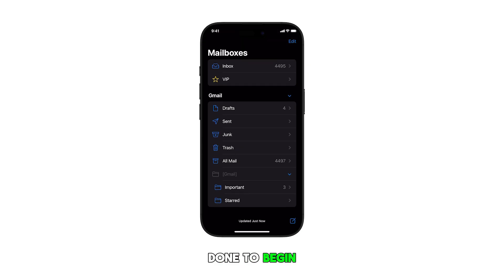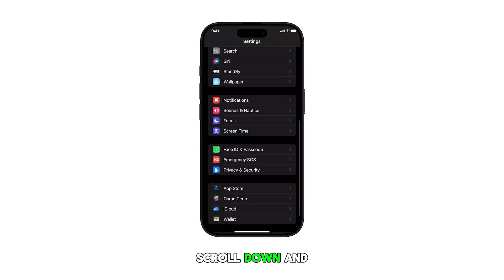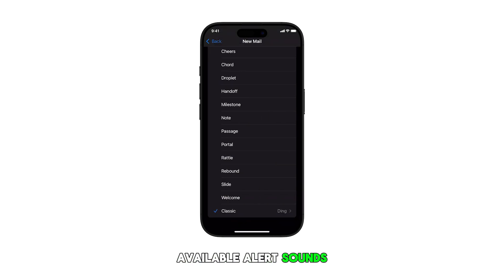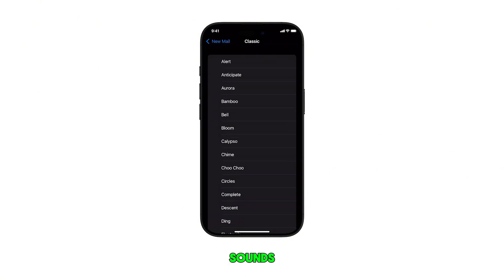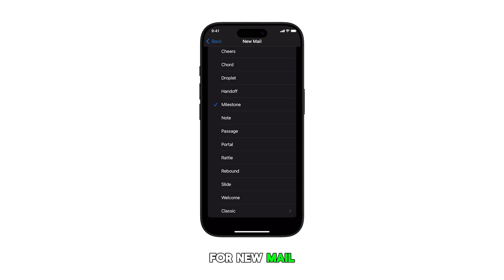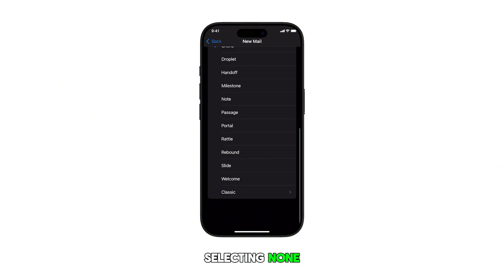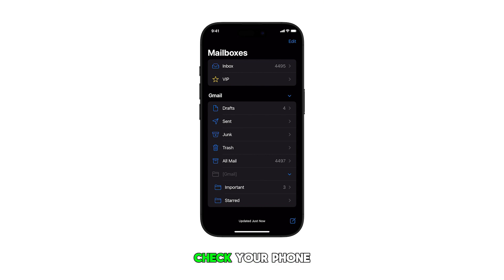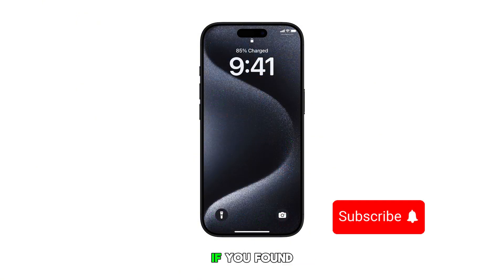How to Change/Set A New Mail Notification Alert Sound on iPhone 16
Learn how to customize your iPhone 16 experience by changing the new mail notification alert sound. In this quick tutorial, we'll guide you through the simple steps to personalize your device and easily distinguish email alerts from other notifications.

Whether you prefer a classic sound or something more modern, we'll show you how to find the perfect alert for your needs.

Watch now and make your iPhone 16 truly yours!